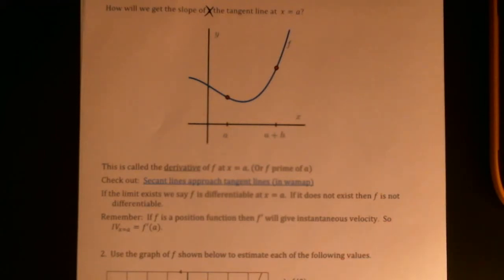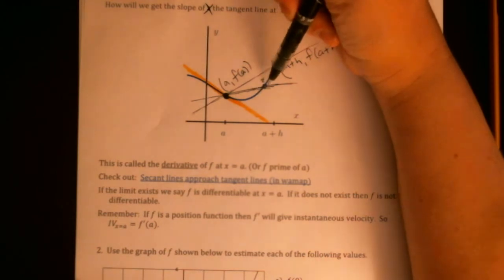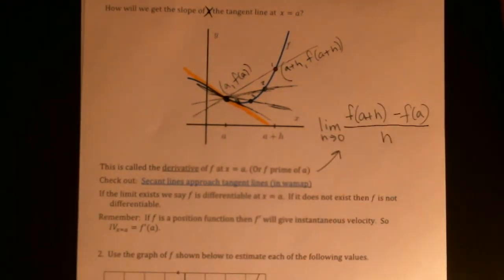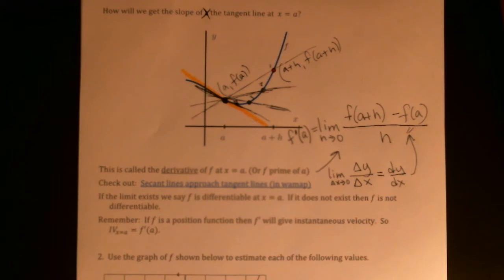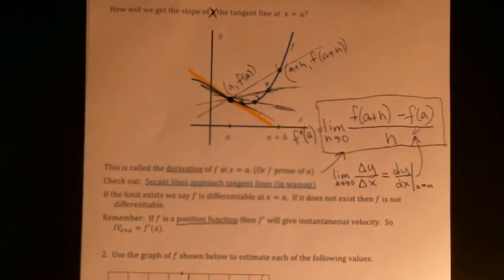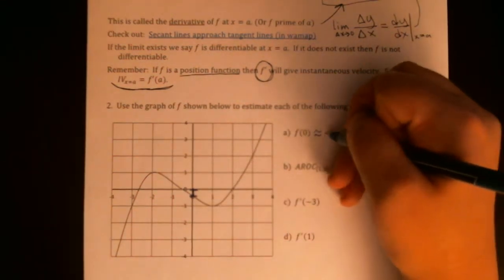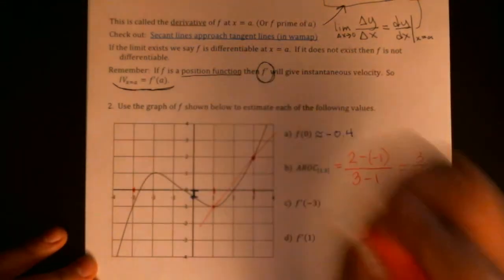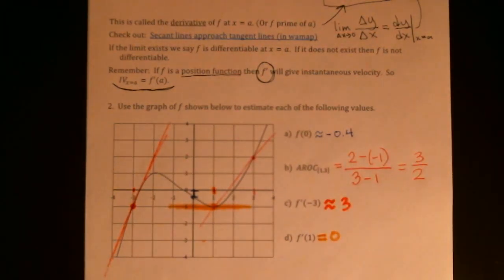1.3 example 1 and definition of derivative